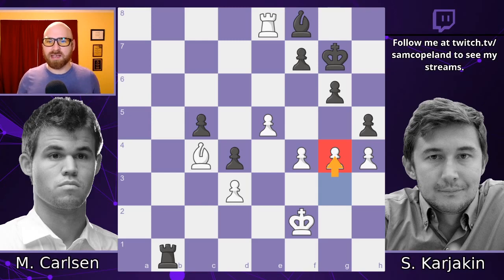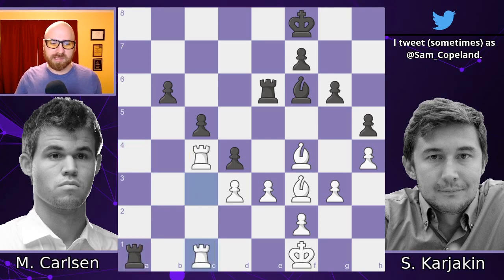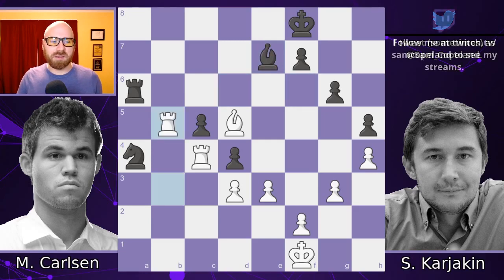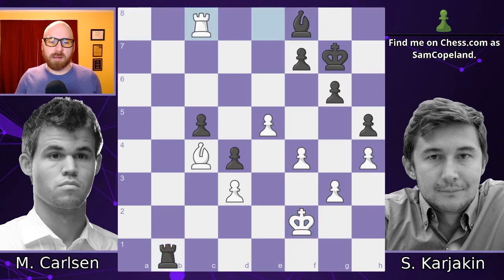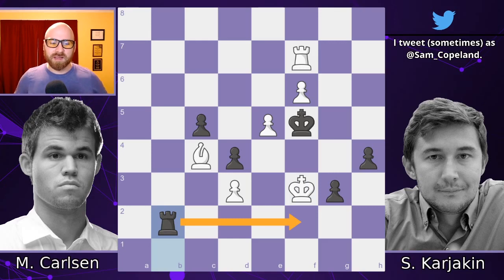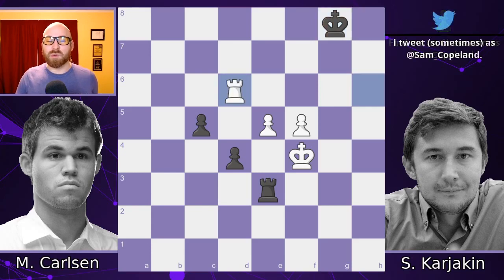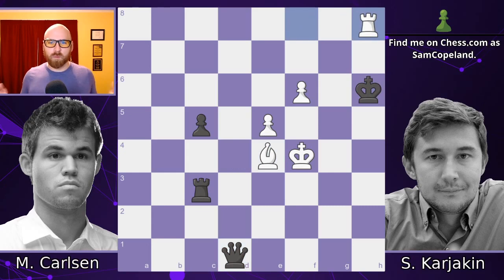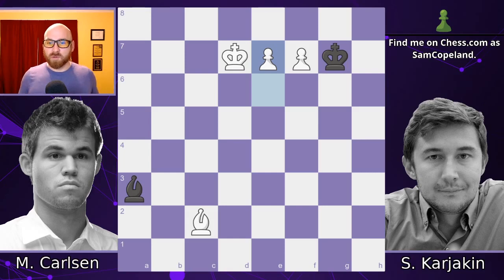Magnus Carlsen's Perfect Chess Grind - Carlsen vs. Karjakin, 2013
The 2010s were Magnus Carlsen's decade! He absolutely dominated the chess landscape. Despite that, you might be hard-pressed to think of Carlsen's best game of the decade. My pick is his 2013 victory over Sergey Karjakin. Magnus' style has evolved over the decade, but here, you see him in his famous grind form, squeezing water from stones.

Lessons:
* Chess is a marathon; not a sprint.
* Not all opposite-colored bishop endings are drawn (esp. with rooks on).
* Challenge your opponent to calculate when they are in time pressure.